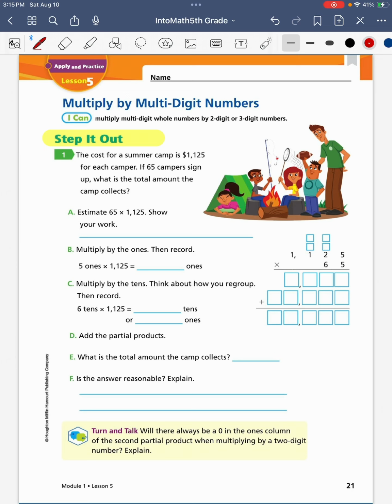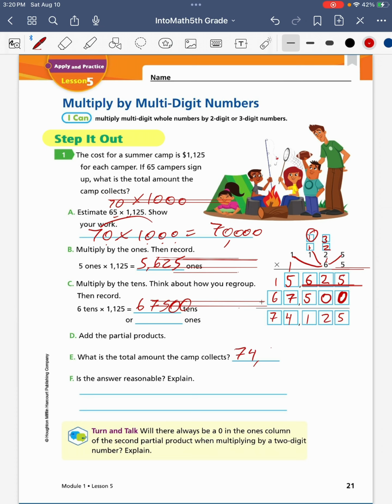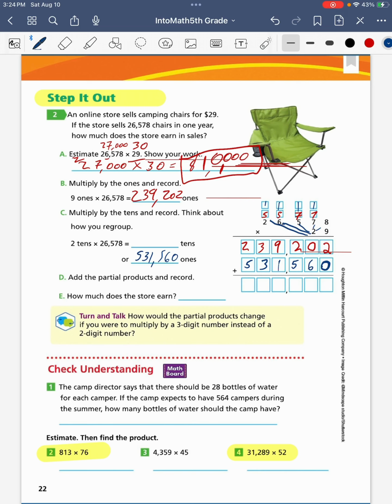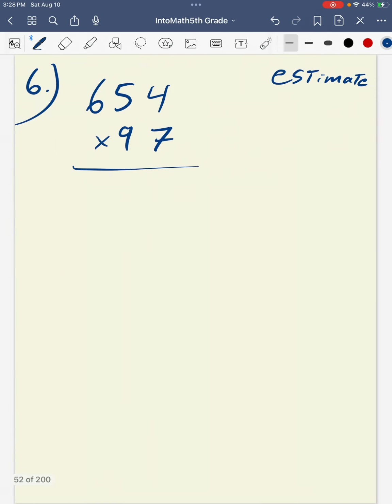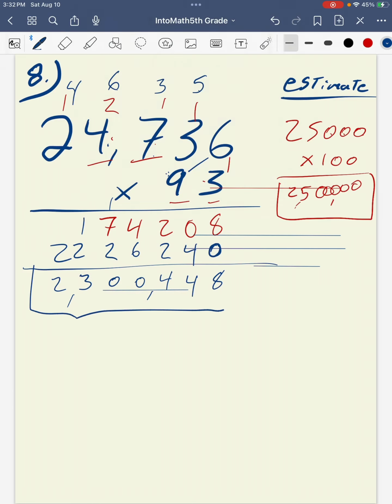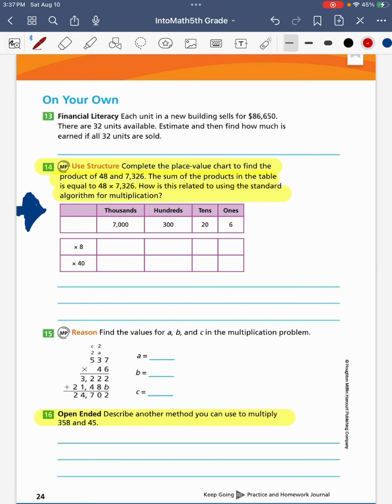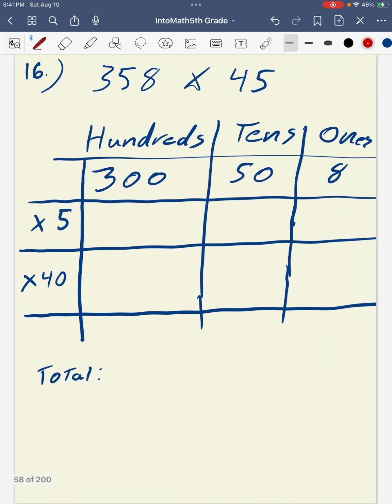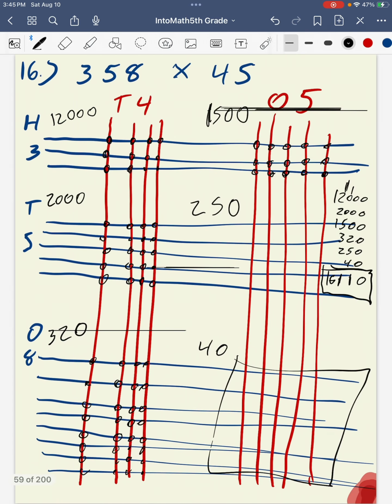HMH 5th Grade Into Math M1 L5 Multiply by Multi-Digit Numbers